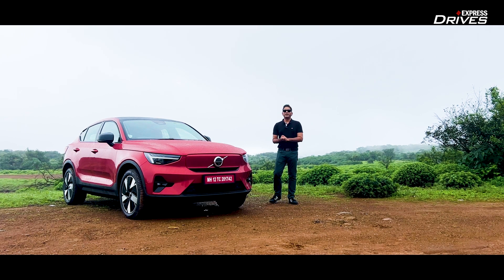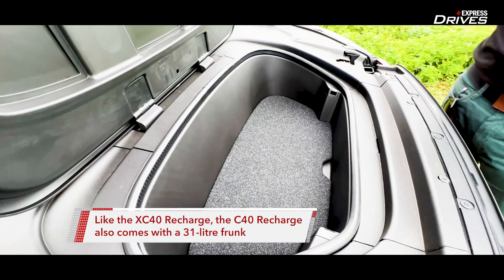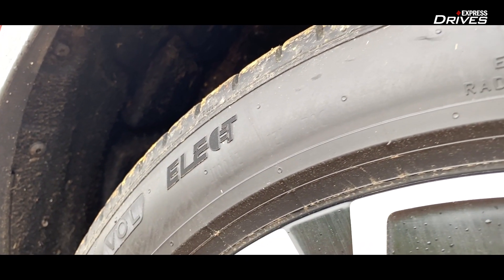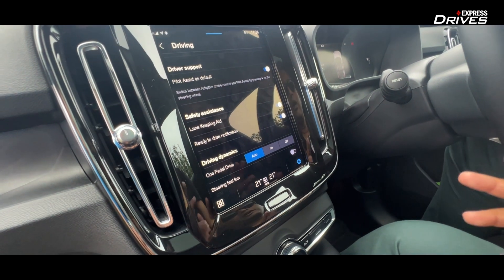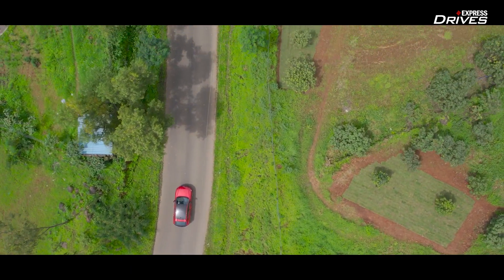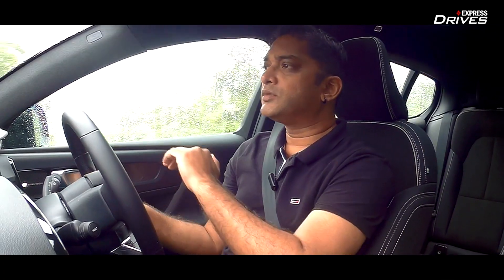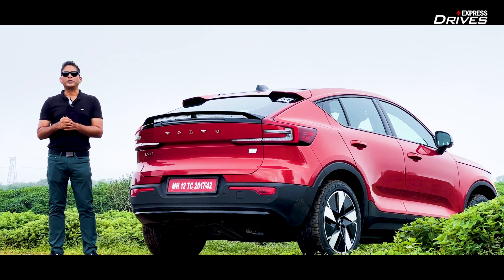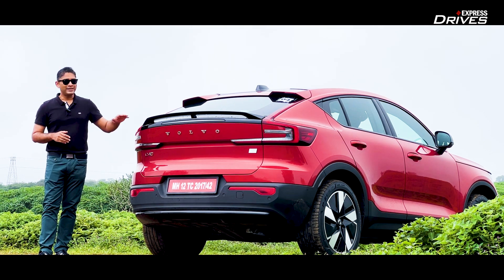Volvo C40 Recharge 2023: Chic Yet Cheeky | Volvo C40 Review | Express Drives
Volvo C40 Recharge 2023: Volvo has decided to add a dash of swagger and verve to the electric car segment under Rs 65 lakh with the new C40 Recharge. This will be Volvo’s second all-electric SUV in the stable for the Indian market. The new coupe SUV offers a WLTP-claimed range of 530 km.